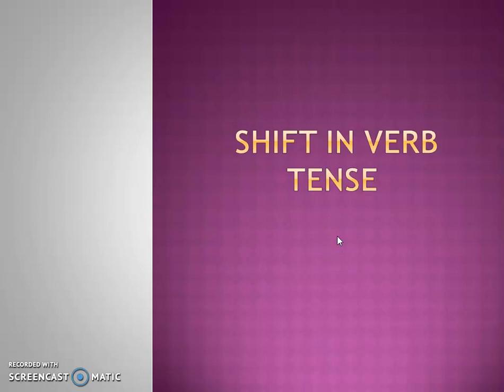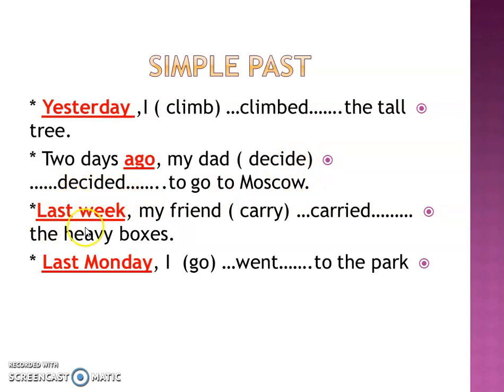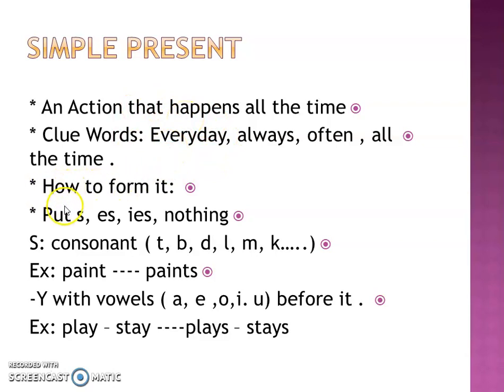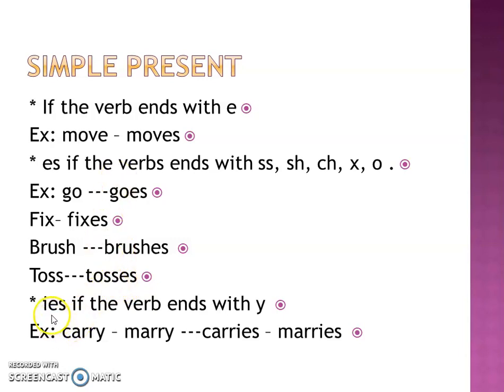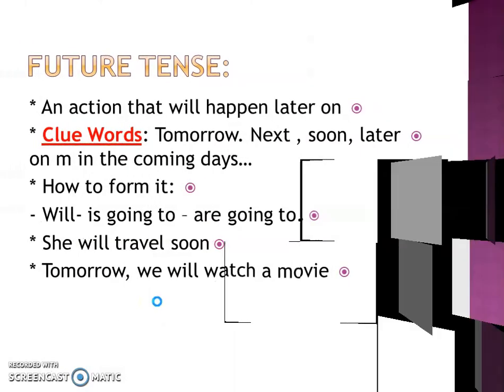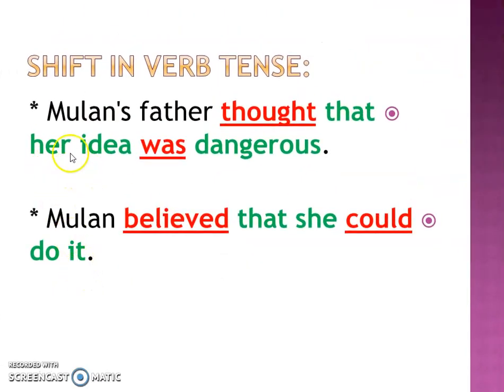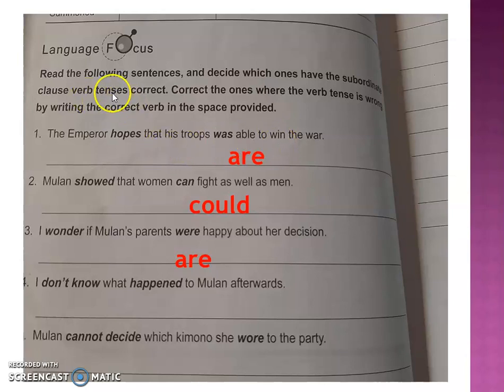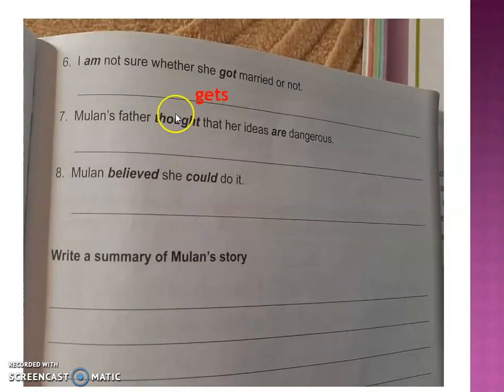Shift in Verb tense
Document from HJH